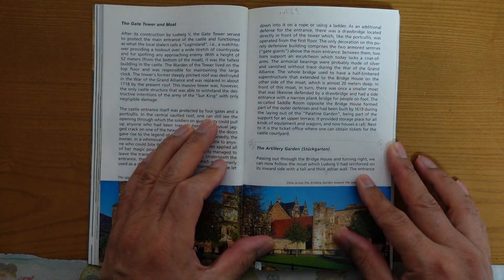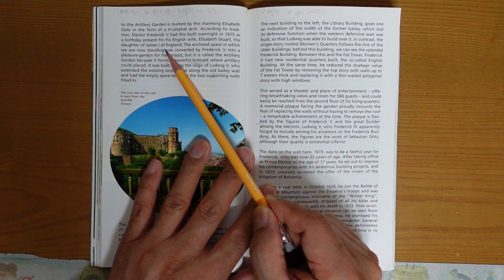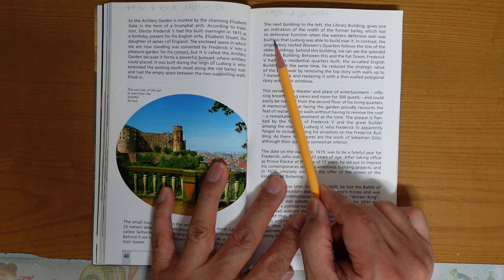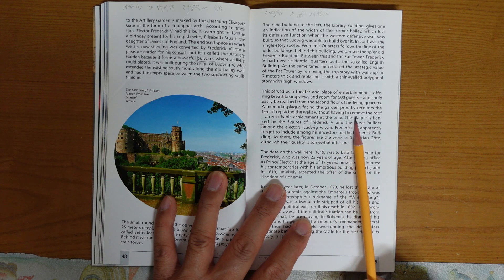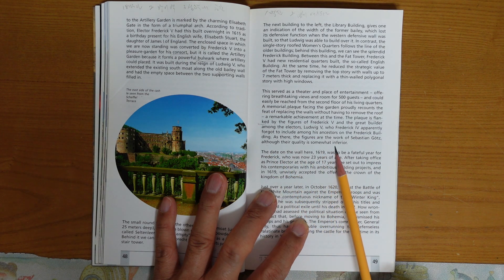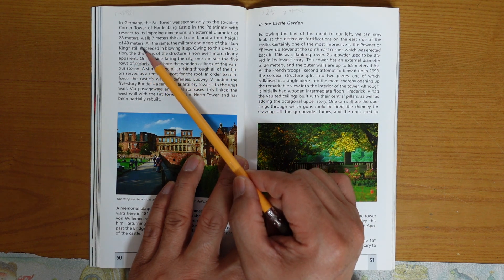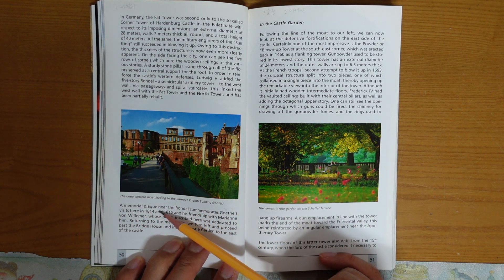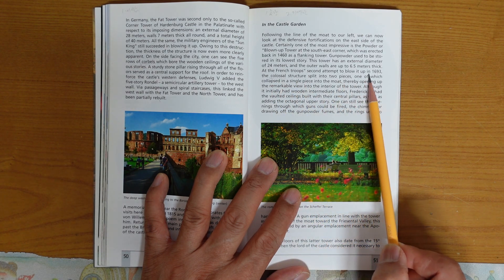Mr. Na's Konglish : Reading "HEIDELBERG" (8-1)